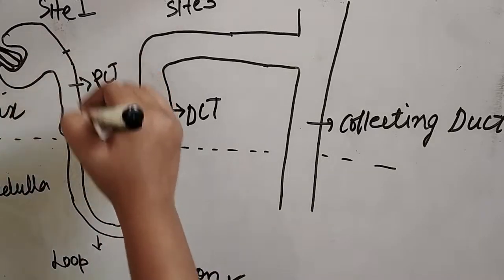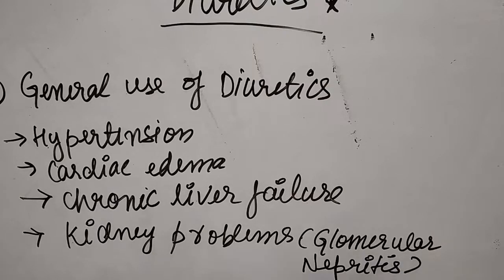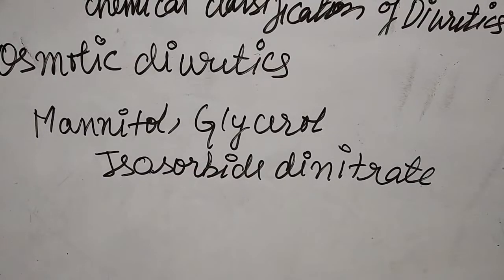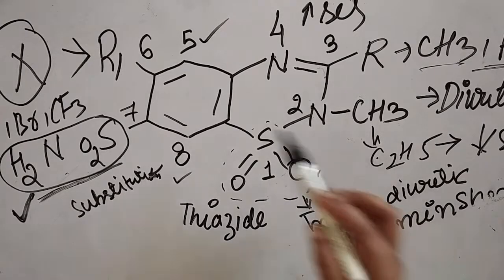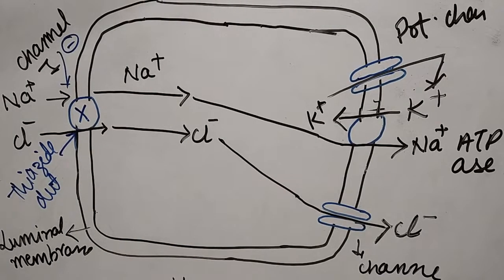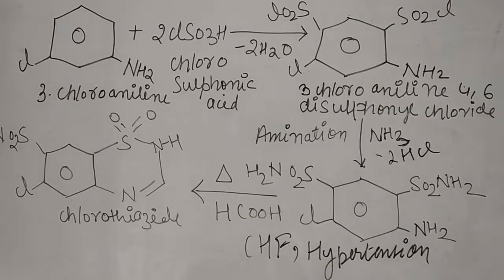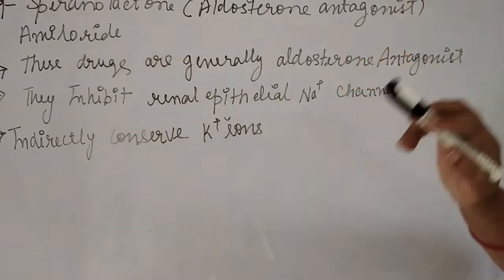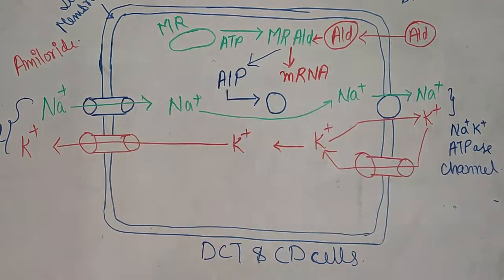Diuretcs| Live Lecture & Full Concept Breakdown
Medicinal Chemistry Live Class | Antihistamines Explained
Diretics in Medicinal Chemistry | Live Lecture & Full Concept Breakdown
Pharmacy Study Live: (Diuretics) | Medicinal Chemistry
LIVE: Medicinal Chemistry – Structure, SAR & Mechanism of Diuretics
 Drugs | Medicinal Chemistry Chapter Live Streaming
Classification of antihistamines
🔹 Important drugs and their chemical features
🔹 Side effects & therapeutic uses (concept based)

This live lecture is perfect for:
✔️ B.Pharm / M.Pharm students
✔️ Pharmacy entrance exam aspirants
✔️ Anyone preparing for GPAT / NIPER / Drug Chemistry studies